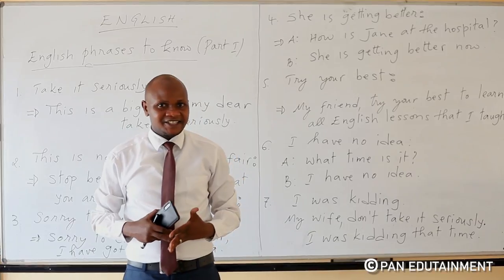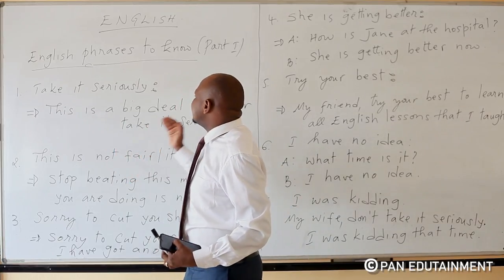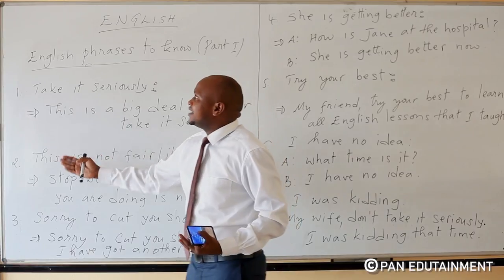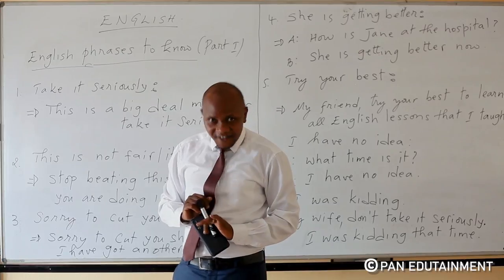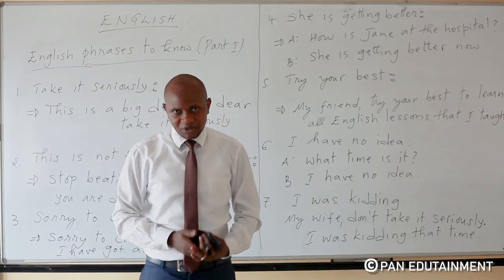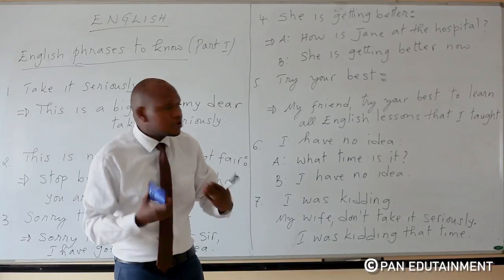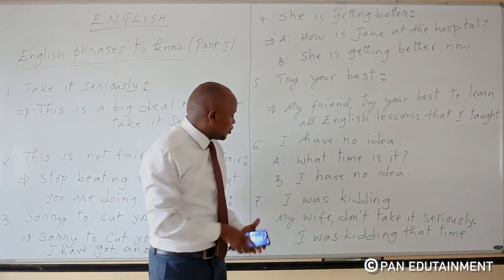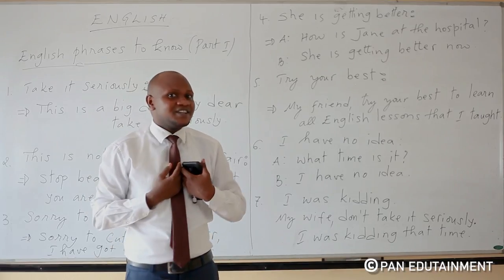Igihe kirageze ngo uvuge Icyongereza.Iri somo ntirisanzwe This is your time to Speak English PART 1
Iri somo twabateguriye rirabafasha gusobanukirwa byinshi ku nteruro zitandukanye zikoreshwa mu Cyongereza. Niba wifuza kuzamura urwego mu kuvuga Icyongereza. Rifungure uryige.

This lesson is prepared  to help you understand more about the different sentences used in English.

Try to open it and learn If you want to improve your speaking level.